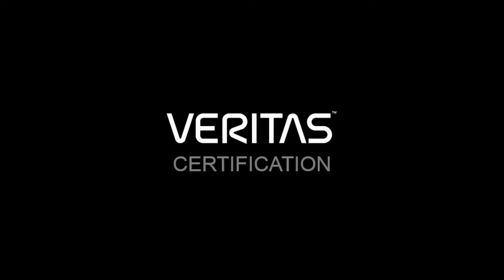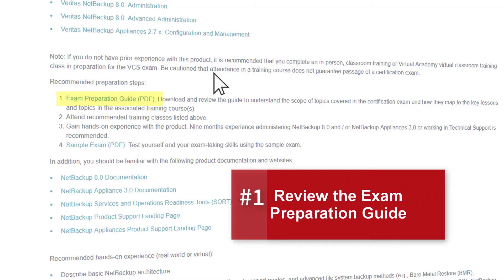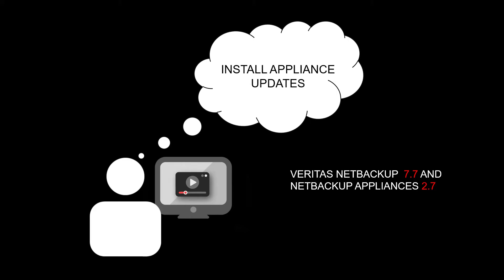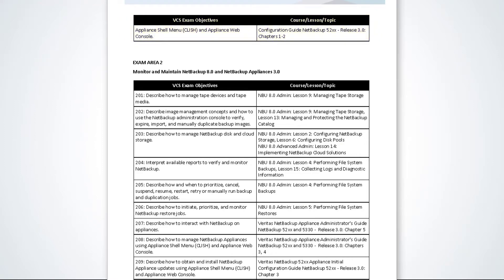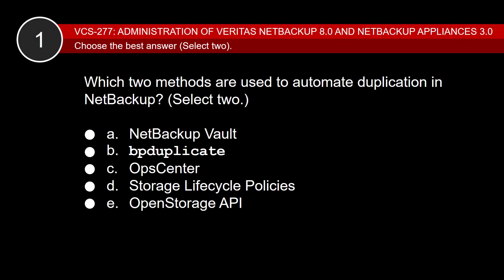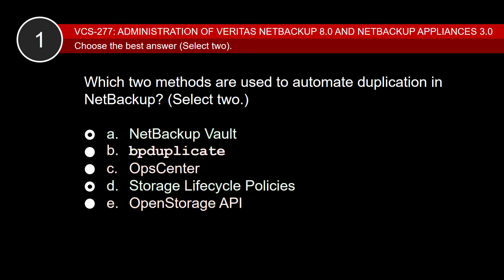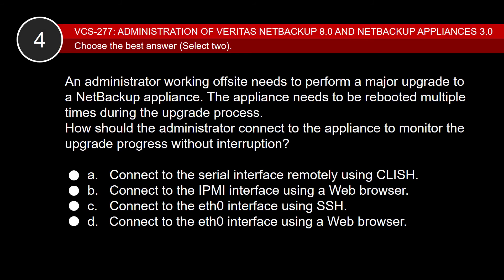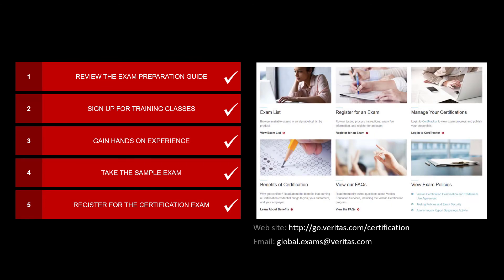Veritas Certification Prep: Veritas NetBackup 8.0 and Veritas NetBackup Appliances 3.0 (VCS-277)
This is the preparation video for the Administration of Veritas NetBackup 8.0 and Veritas NetBackup Appliances 3.0 Exam. For more information about this exam, see the following links.